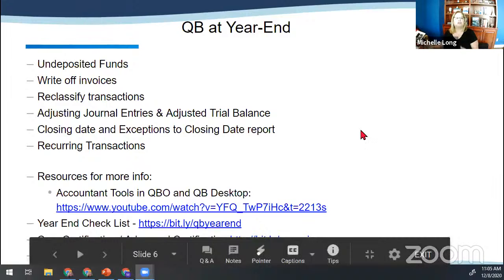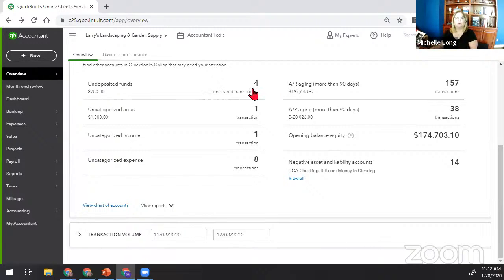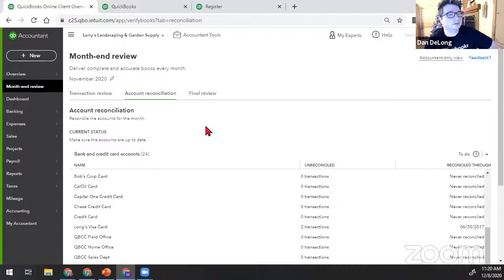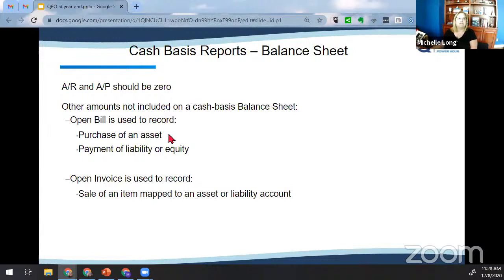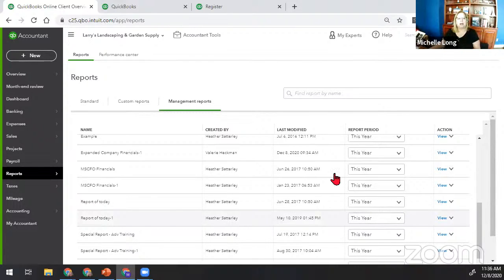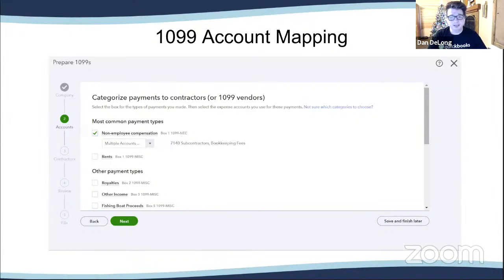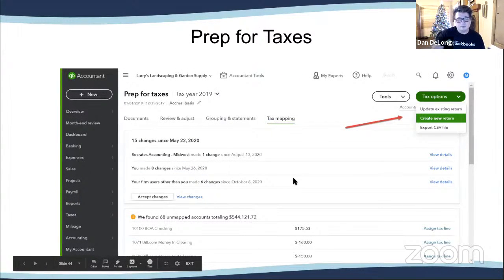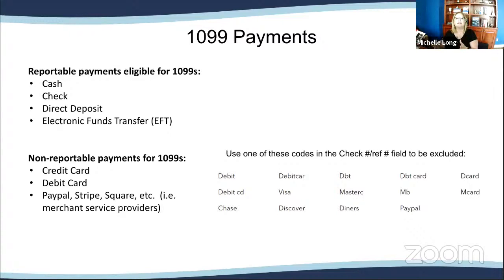QB Power Hour - Preparing for Year End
Dan and Michelle will be highlighting some features to make your clients end of the year not seem like the end of the world!!

Watch or listen to all of the QB Power Hours